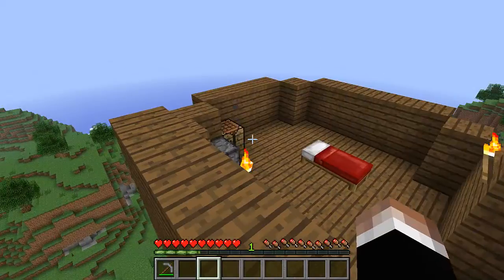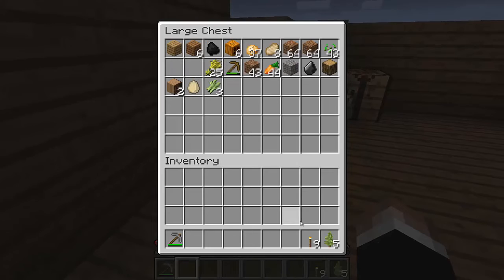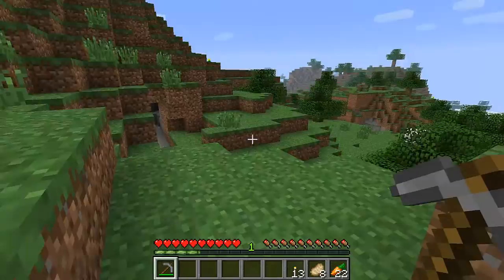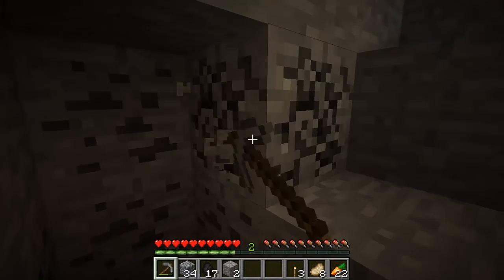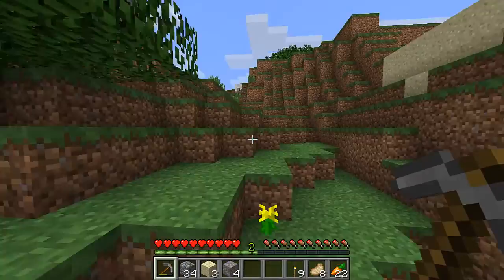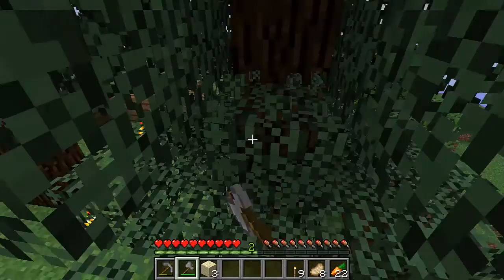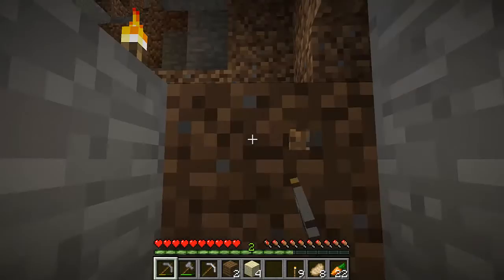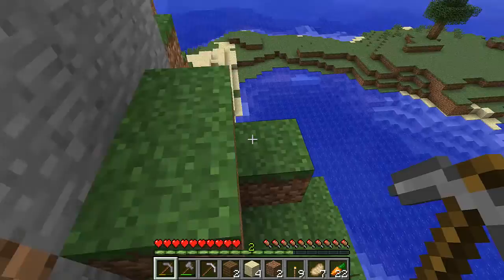Choose Your Own Let's Play Episode 1: "A whole new world!"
Currently Installed:

ExtraBiomesXL

Vote for the next mod!